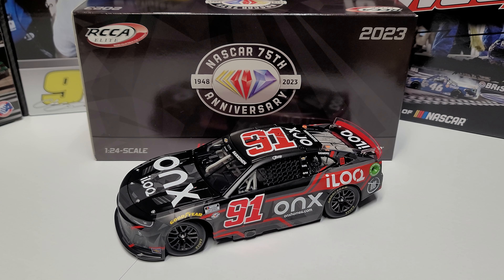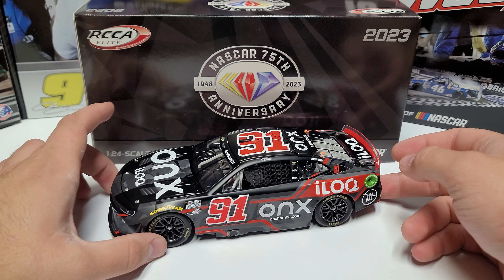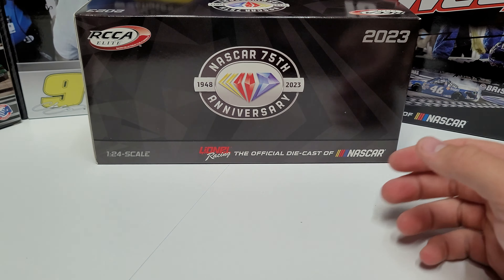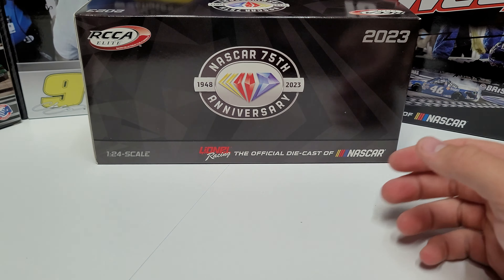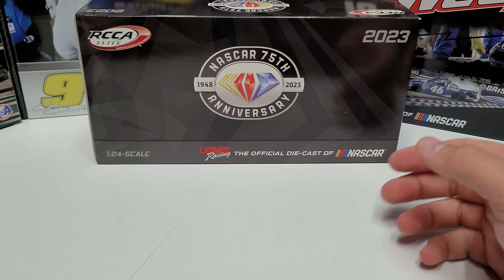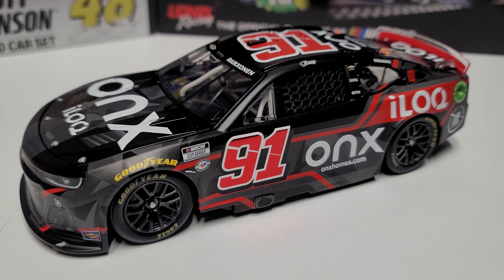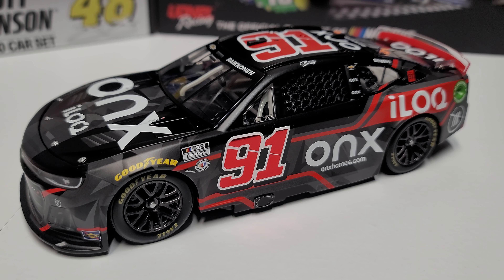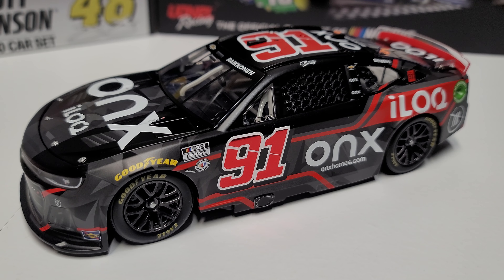Kimi Räikkönen 2023 #91 ONX Homes 1/24 Elite NASCAR Diecast Review